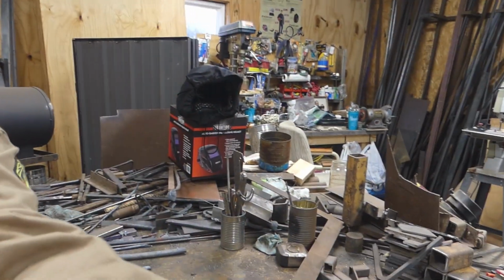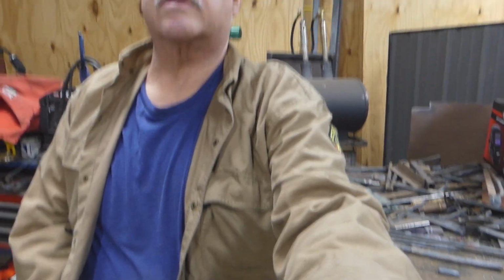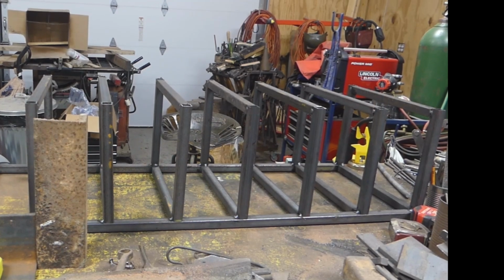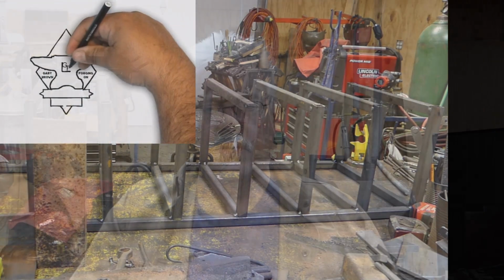Making Steel Shelves for Scrap Metal. Welding Project for Shop Cleanup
Fabricating a set of shelves to mount to the wall to hold all the small scrap pieces of steel and metal that is accumulating on my workbench.

Blacksmith Tools:
Swedish Style Hammer
Regular Cross Peen Hammer
1/2" tongs
Ball Peen hammers
Gloves by West Chester
Gloves by Wells Lamont

Welding Items:
Lincoln Viking 3350 K3034
BOWOO Welding Gloves
Radnor Welding Gloves
Carhartt Work Gloves
Strong hand clamp

Video Equipment:
TAKSTAR SGC-598 Interview Microphone
Rode TRS to TRRS adapter
PowerDeWise Wired Mic
Flexible Tripod
Handheld Phone Holder